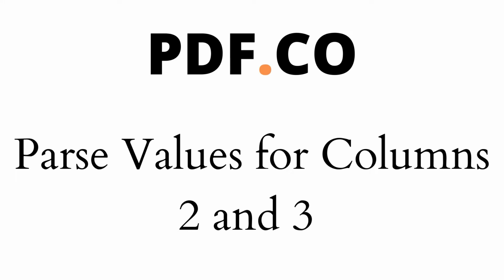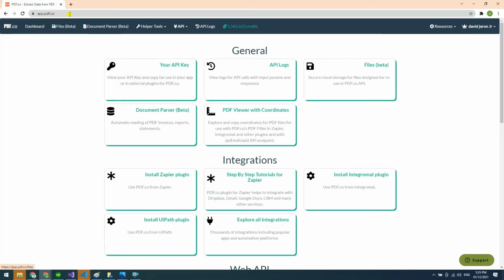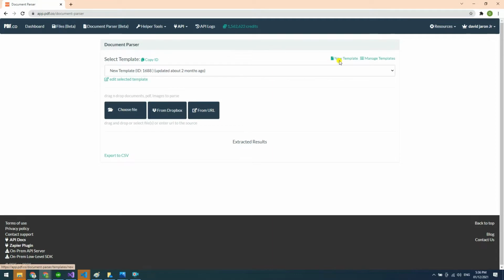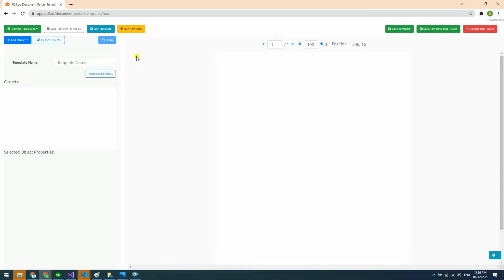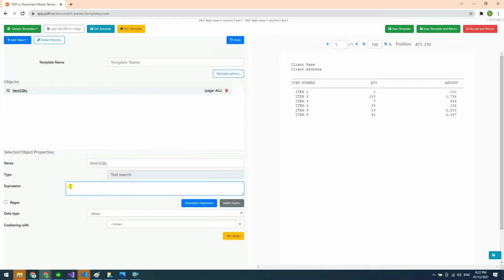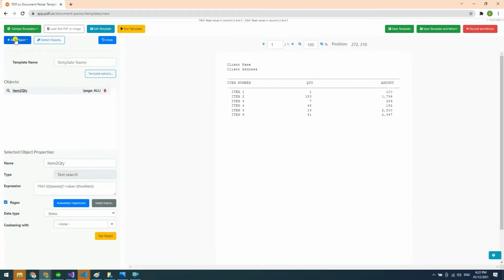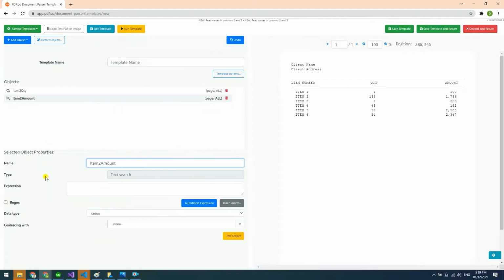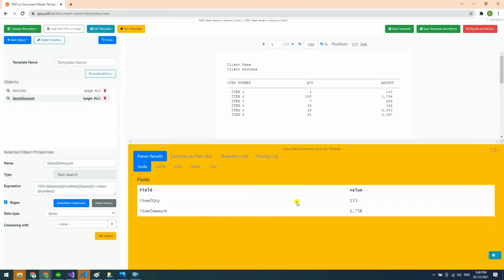Parse Values for Column 2 and 3 using PDF.co Document Parser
and how to parse values for column 2 and 3 using the Add Field based on Text Search object.

Document Parser offers affordable and automated data extraction from documents and
forms. Learn how you can extract data from PDF based on advanced search. For more details and source code, visit our API docs and other business tools at PDF.co API platform.